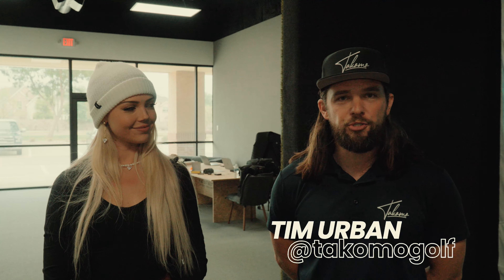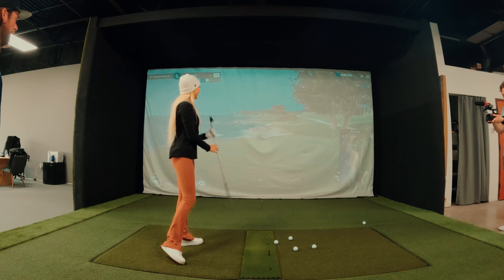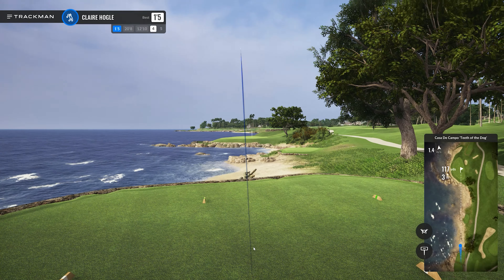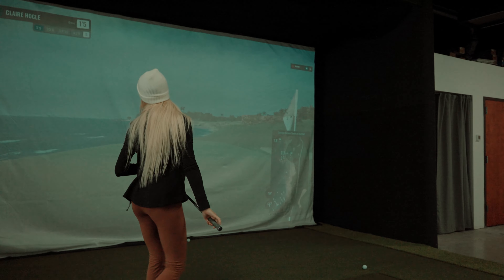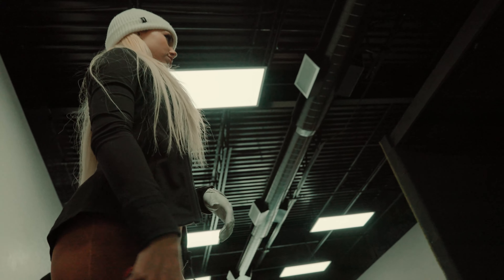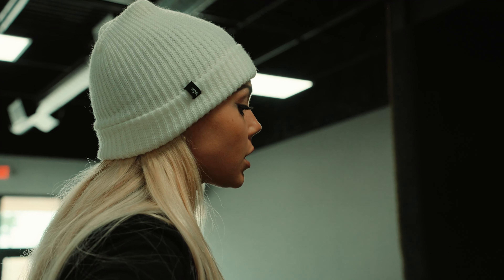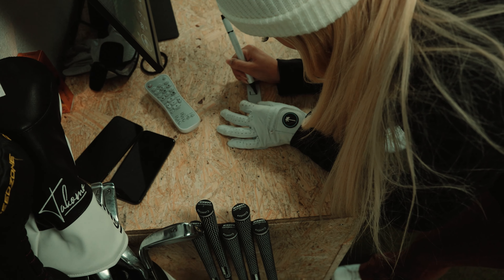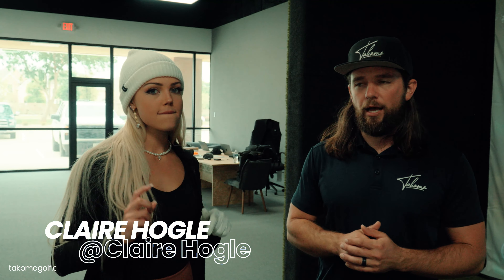The First Hole In One On Our Channel?? - Claire Hogle Trackman Challenge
Step into the world of golf like you've never seen before as Takomo Golf unveils our brand new office in Dallas.Tim Urban and the talented Claire Hogle join forces in this one to bring you an extraordinary competition that will test the mettle of our esteemed guests.

Picture this: a sleek and shiny Trackman golf simulator awaits, ready to transport our participants into a realm where skill and precision reign supreme. In each gripping episode, we'll unveil a two-part challenge that will push the boundaries of their golfing prowess.

First up, we have the closest to the pin competition. It's a high-stakes battle where our guests will wield their clubs with finesse, aiming to send that little white ball soaring through the air and land it as close to the pin as humanly possible. It's a quest for perfection, and the tension in the room will be palpable as we witness their nerves of steel or their unraveling under pressure.

But wait, there's more! Brace yourselves for the heart-pounding three-hole stroke game. This is where the rubber truly meets the road. Our guests will navigate a virtual course, analyzing every angle, gauging every gust of wind, and strategizing their way to victory. Stroke by stroke, they'll battle it out, all vying to claim the coveted title and the glory that comes with it.

As if the competition itself wasn't enough to keep you on the edge of your seat, we've concocted a leaderboard to intensify the thrill. Each guest will post their scores after each challenge, igniting a fierce race to the top. Who will reign supreme? Who will rise above the rest? The answers lie in the numbers and the captivating stories that unfold on this remarkable leaderboard.

So, my friends, prepare to be captivated. This is where legends are made, where the spirit of competition intertwines with the joy of the game, and where you'll witness moments that will leave you breathless.